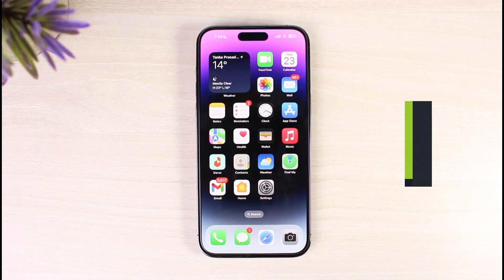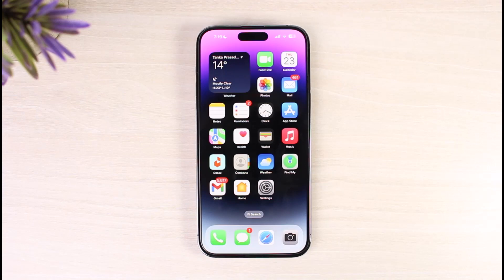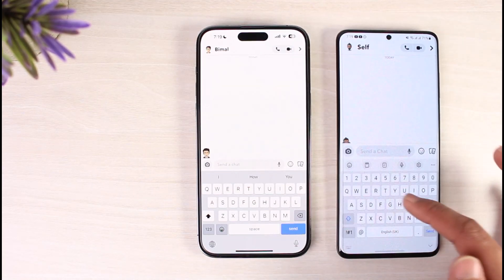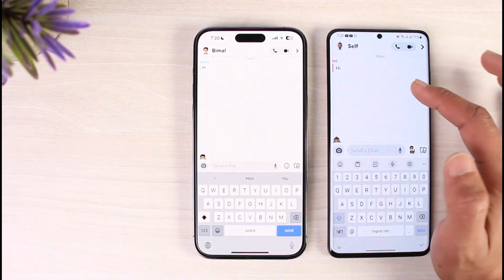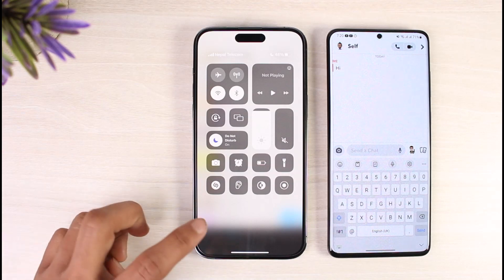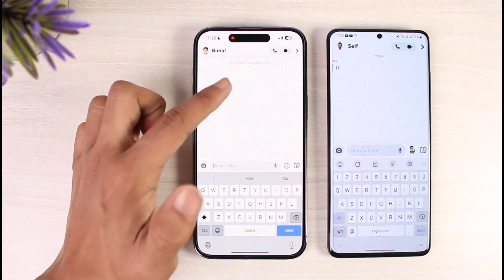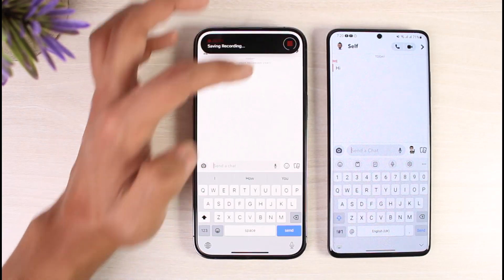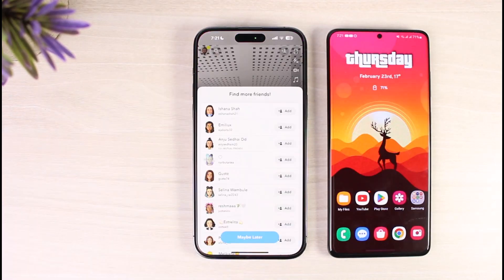How To Screen Record On Snapchat Without Them Knowing iPhone (EASY GUIDE)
In this tutorial video, I am simply going to show you how you can screen record Snaps or chats on Snapchat without letting the other person know from your iPhone.

~Chapters:
0:00 Introduction
0:14 Screen Record Without Knowing
1:00 Things to Follow
1:50 Conclusion